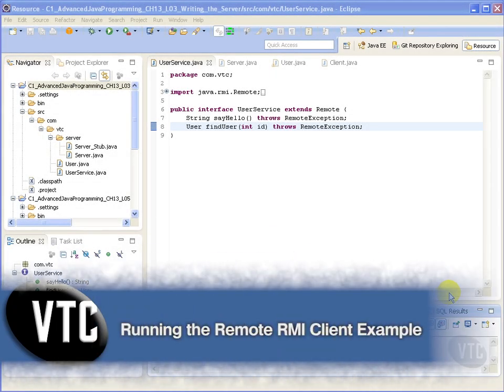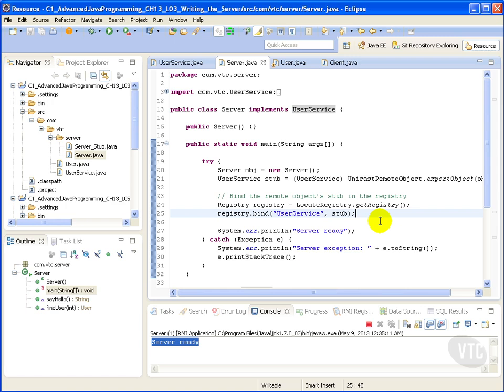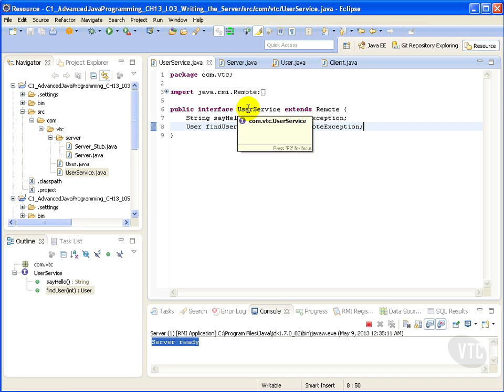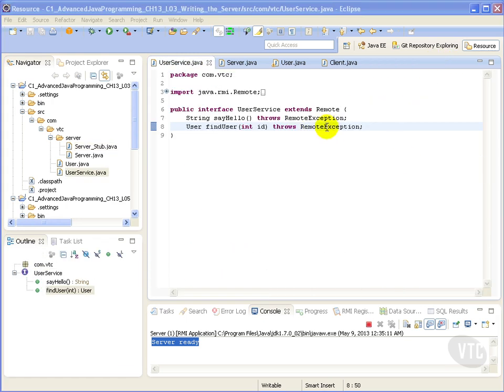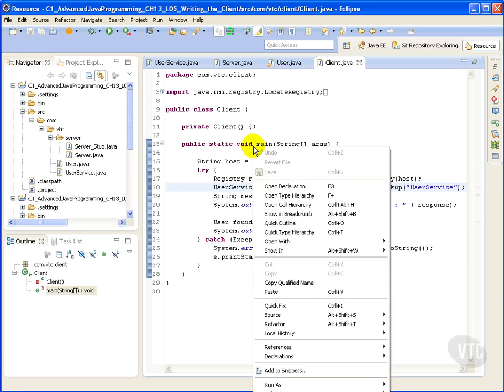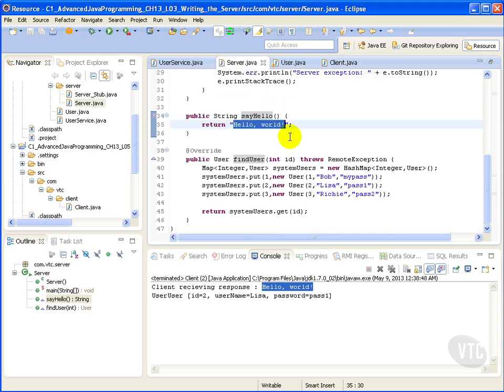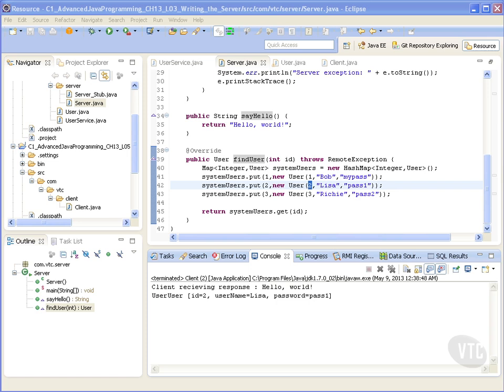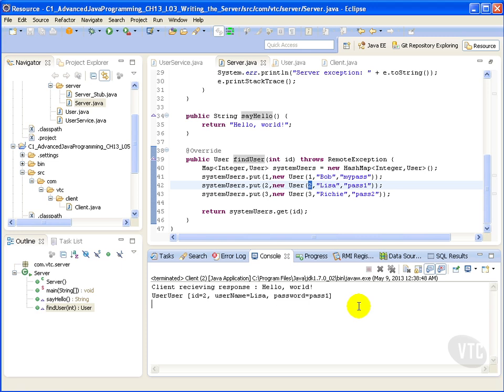VTC Player Advanced Java Programming Java SE 7, Running the Remote RMI Client Example